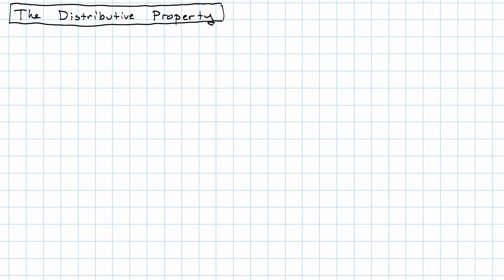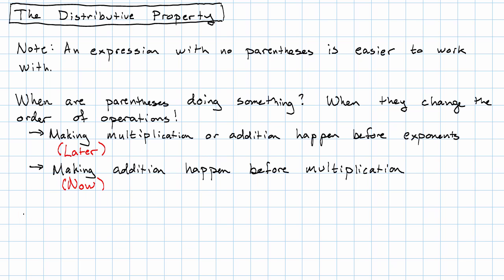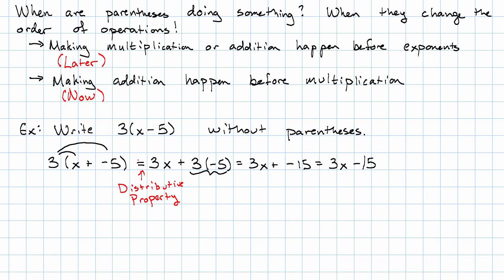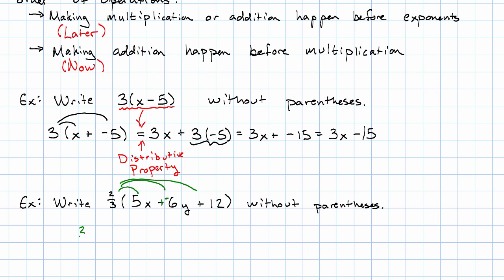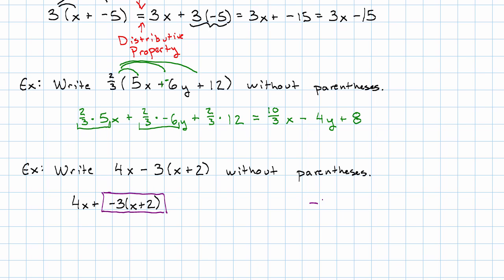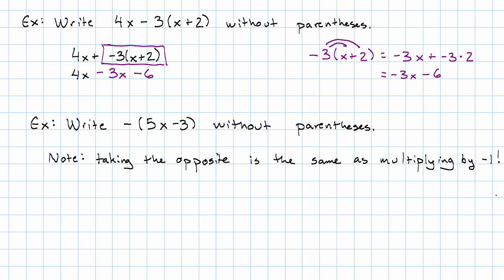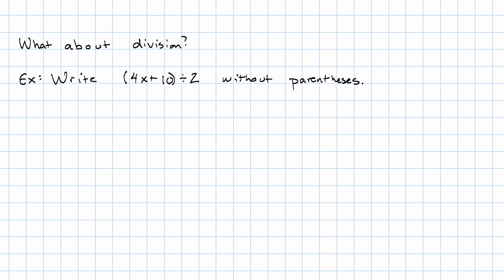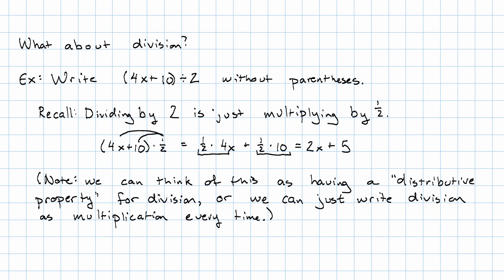5.9 - The Distributive Property